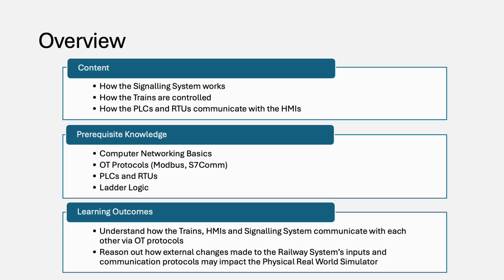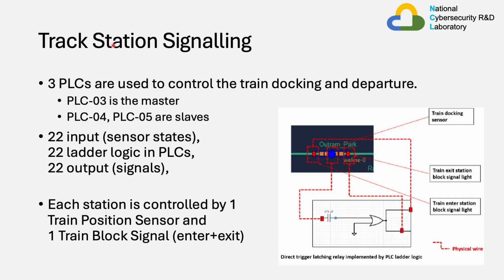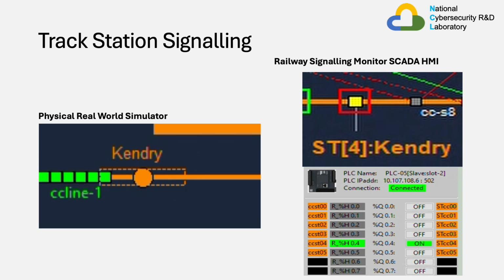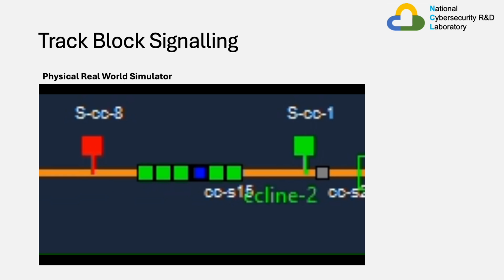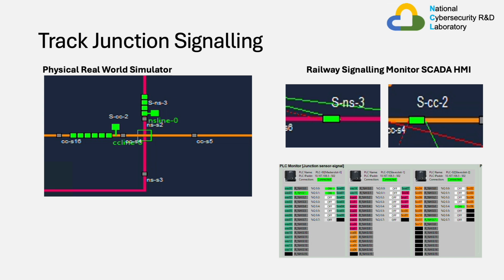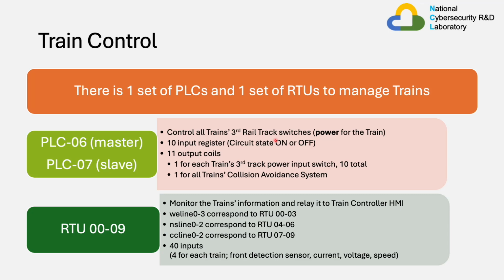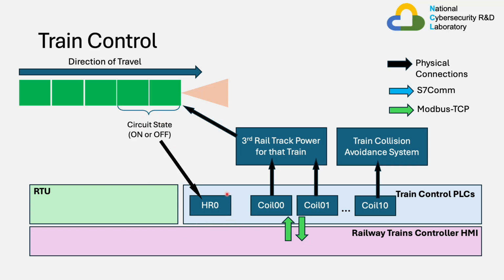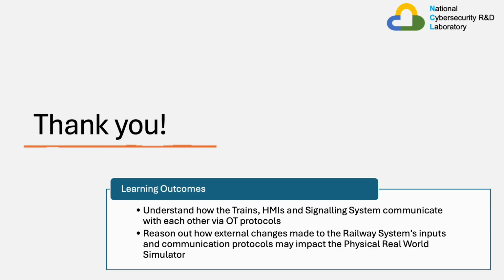Railway Cyber Twin Training (Part II)